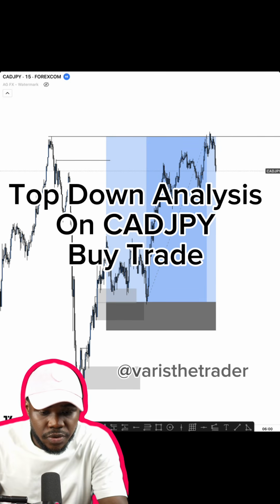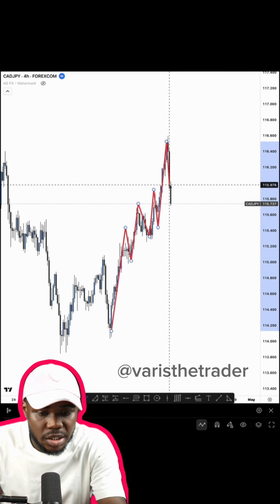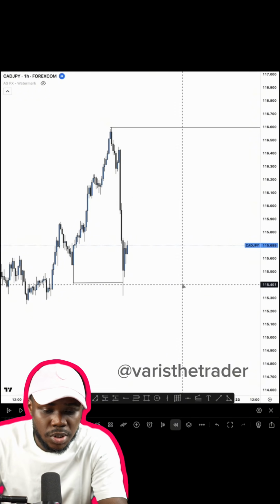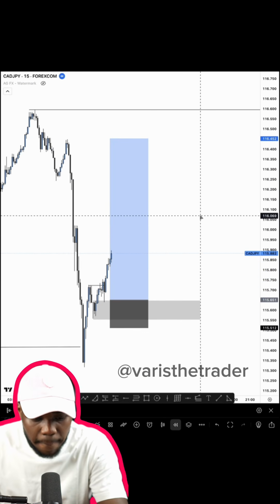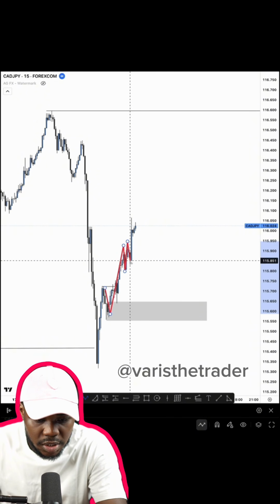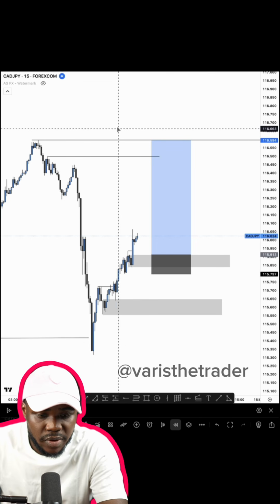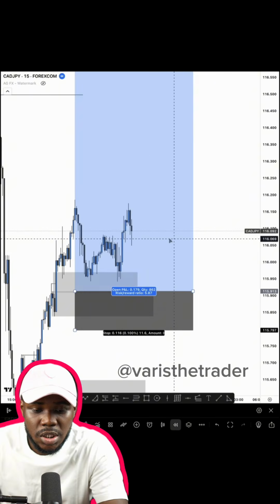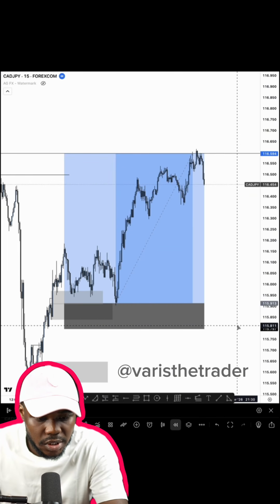Top Down Analysis On CAD/JPY Buy Trade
Steps on how to take this CAD/JPY trade from HTF Bias to LTF entry